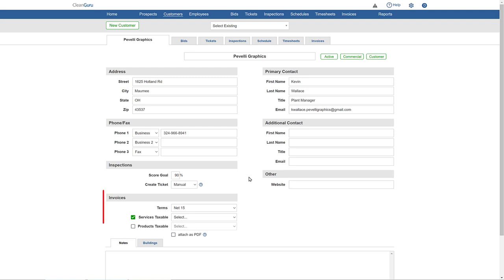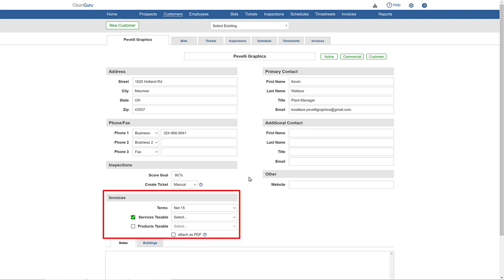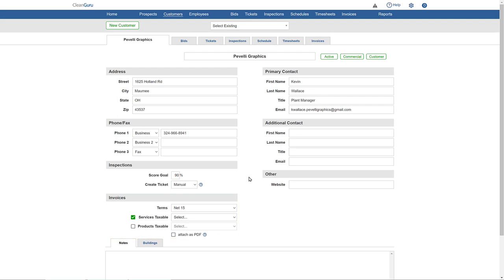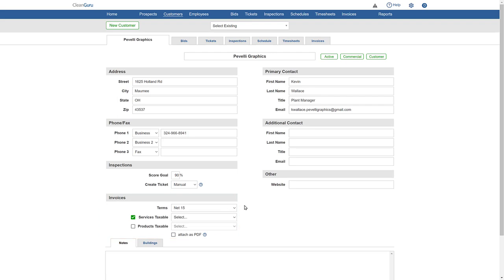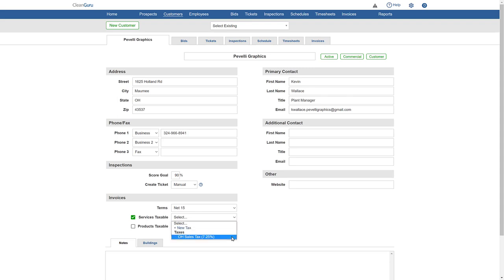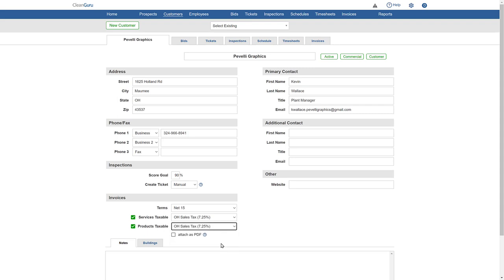CleanGuru - Change Invoice Rules - Customer